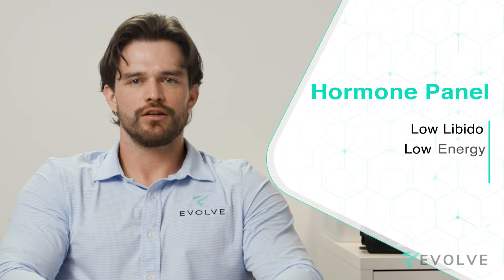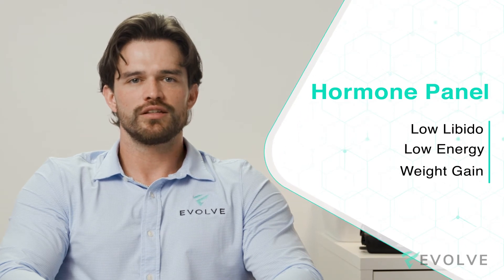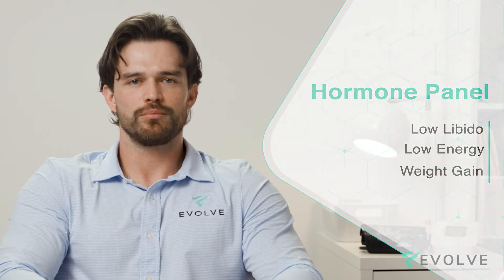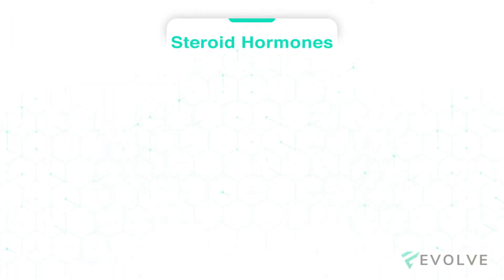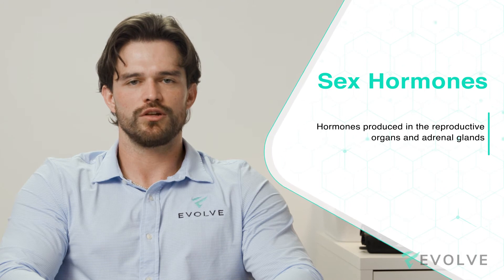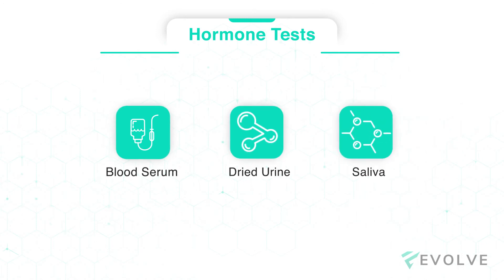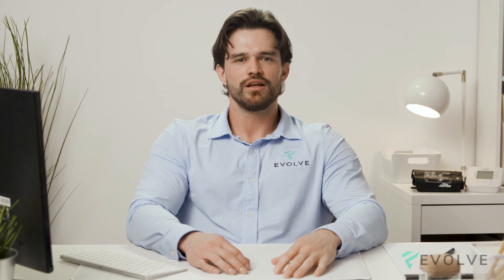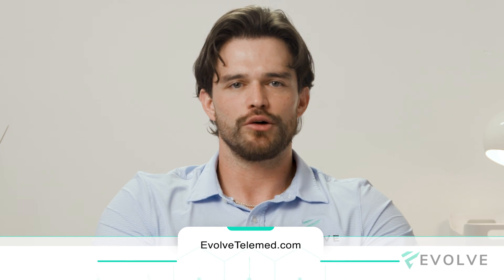What Is A Hormone Panel Test? In-Depth Hormone Level Check For Men & Women | EVOLVE BHRT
Are you concerned about your hormone levels? Watch to learn more about the benefits of a blood panel test. At EVOLVE, we specialize in hormone optimization and making sure that hormonal imbalances are properly treated. Because every person is different, it’s important to carefully review your test results to create the most effective treatment plan.

** Please consult with an EVOLVE physician for your recommended dosage.

** Get Started With Your Life-Changing Telemedicine Experience! **
EVOLVE  - The Leader In Bioidentical Hormone Replacement Therapy (BHRT)